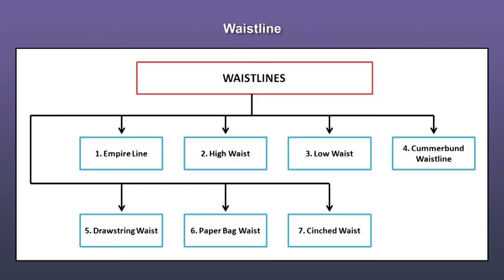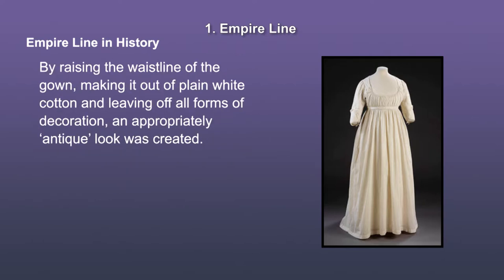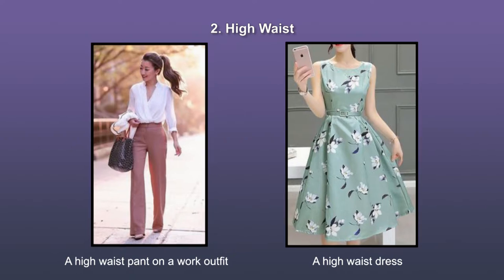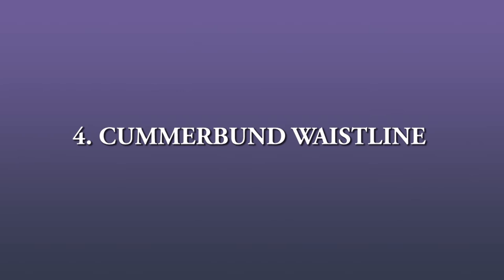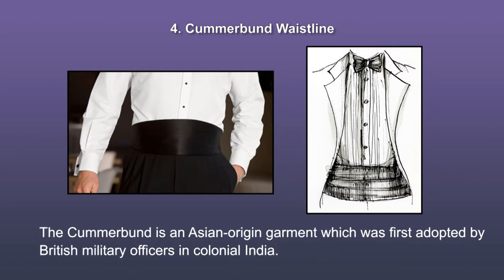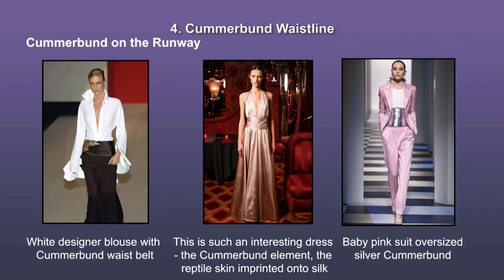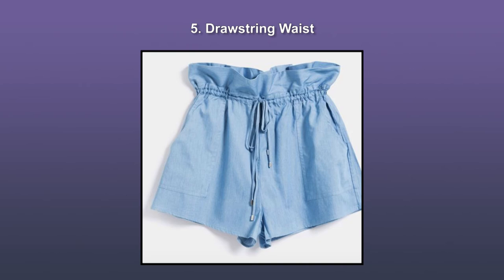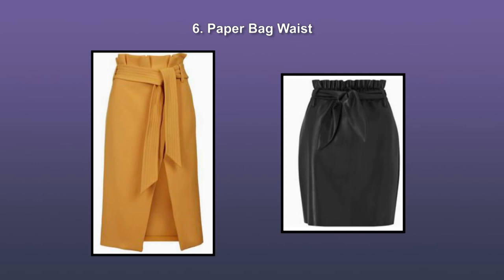Fashion Design Elements 3M5